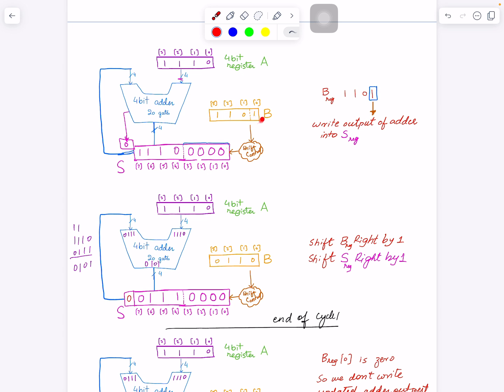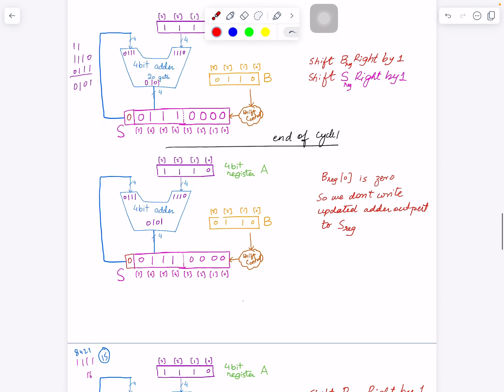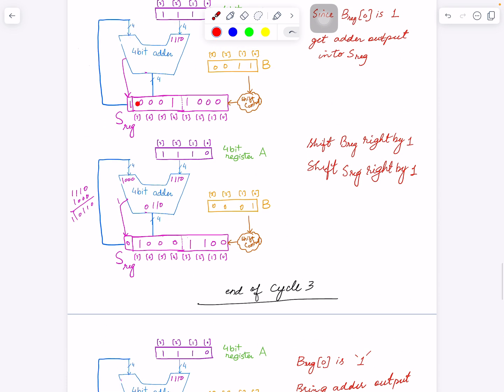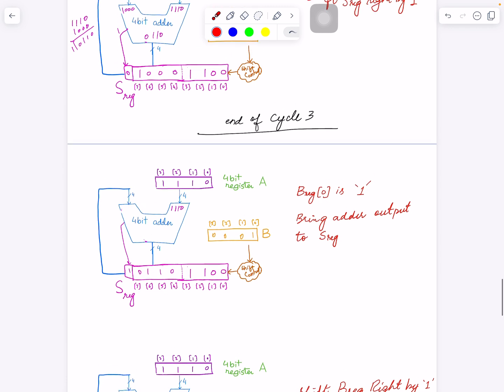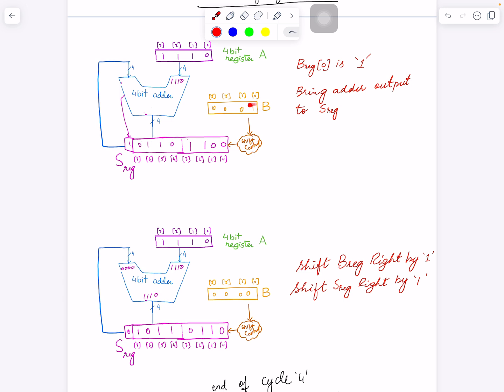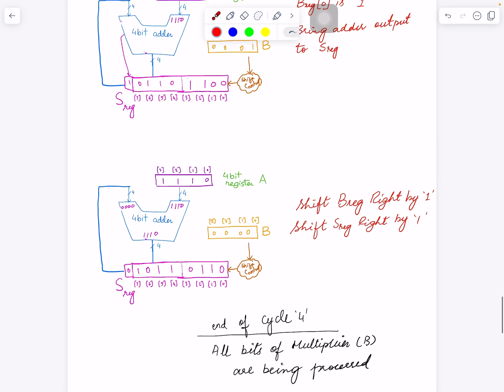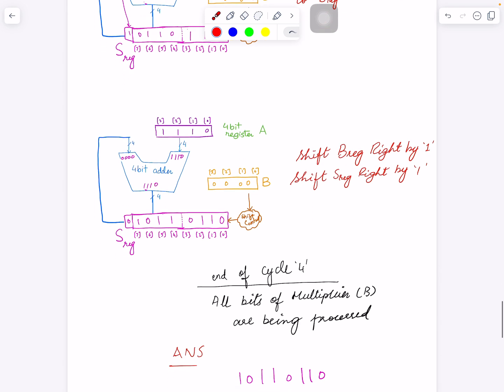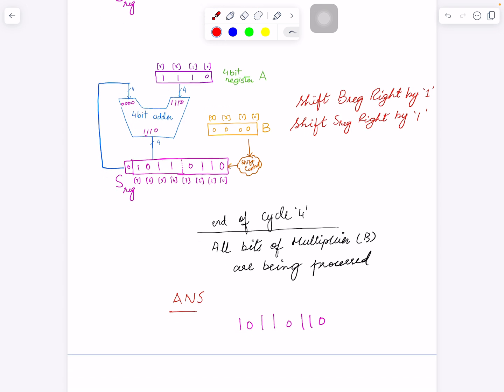Topic 15 Part 2/2- Logic Design- Serial Multipliers Implementation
Welcome back to the continuation of our Serial Multiplier video! In this second part, we dive deeper into the shift and add method for multiplying two 4-bit numbers. After an unexpected interruption in the first video, we're picking up right where we left off. This video is essential for those who want to master the nuances of serial multiplication.

In this video, you’ll learn:
• Detailed walkthrough of the shift and add method
• Explanation of handling carry bits and shifting
• Step-by-step example of multiplying two 4-bit numbers
• Tips on practicing the algorithm to avoid common pitfalls

Remember to practice the example yourself, and if you find it challenging, take a break and revisit it. Repetition is key to understanding this algorithm, so don't hesitate to go over the steps multiple times.